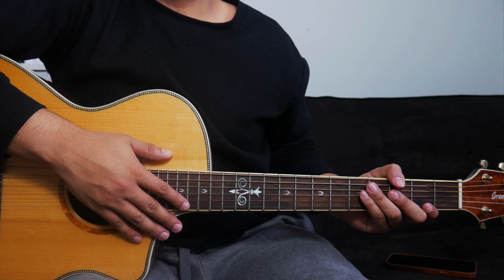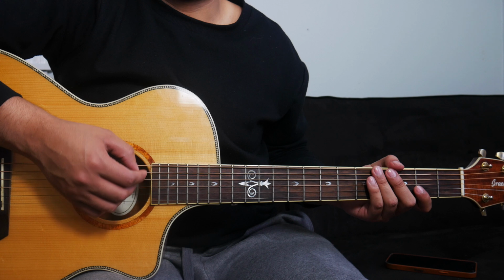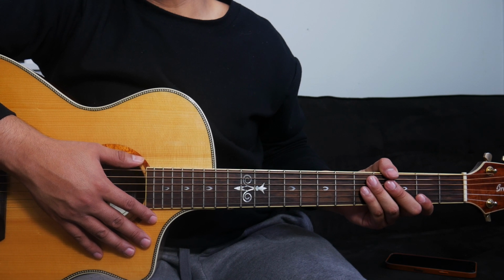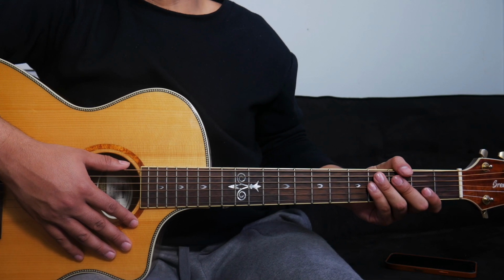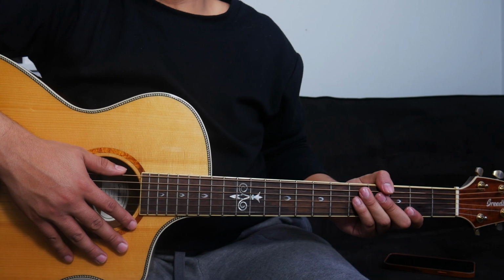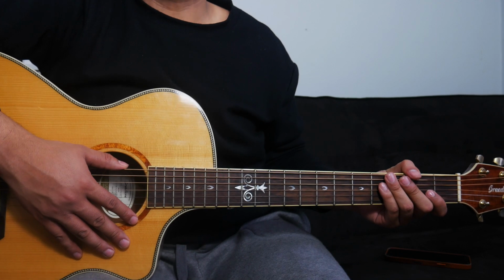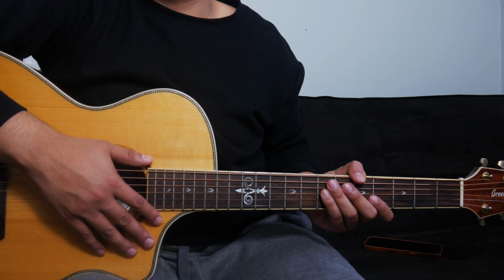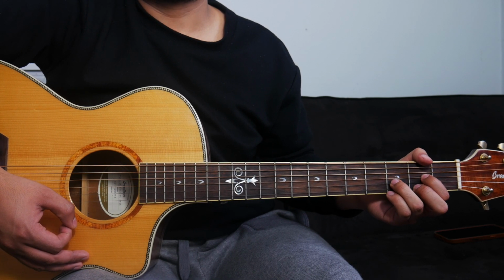Honey In The Rock I Guitar Tutorial I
Acoustic Guitar Tutorial for Honey In The Rock by @brooke.ligertwood & @brandonlakeofficial

Hey guys! Thanks for checking out this video! This is a tutorial on Brooke Ligertwood & Brandon Lake ’s “Honey In The Rock”. It's originally in the key of D and in this tutorial we will use a capo. We'll use our key of D chords (D, A, G, Bm, and Em).

Intro/Like + Subscribe! 0:00
Key/Tempo/Time Signature 0:52
Strumming pattern 1:09
Chords we’ll use 2:16
Chorus 2:59
Verse 4:11
Tag 4:58
Bridge 5:42
Don’t forget to Like + Subscribe! 6:46

Guitar capos: